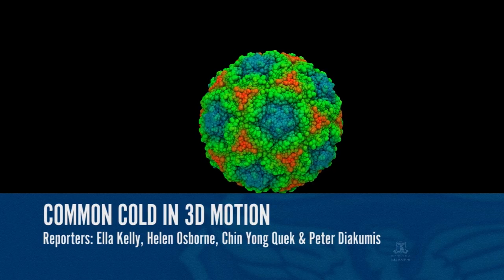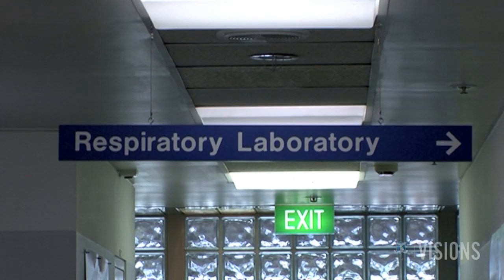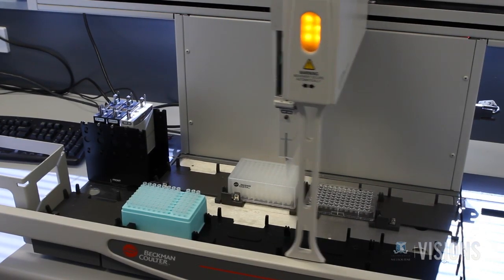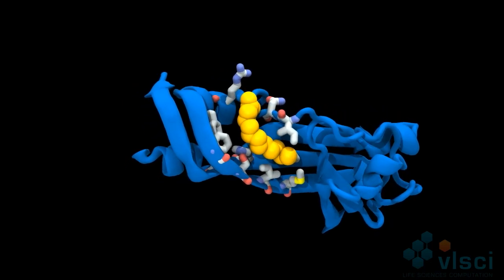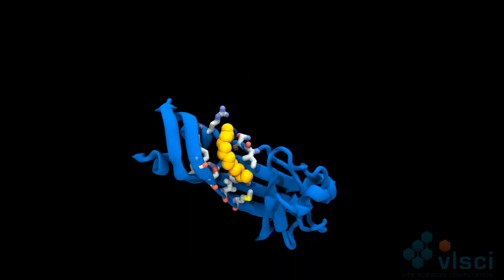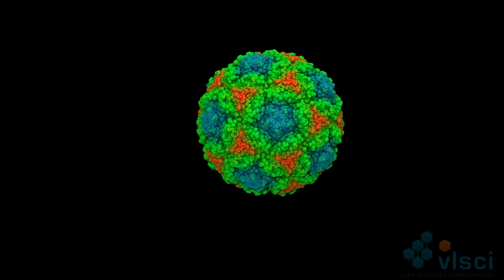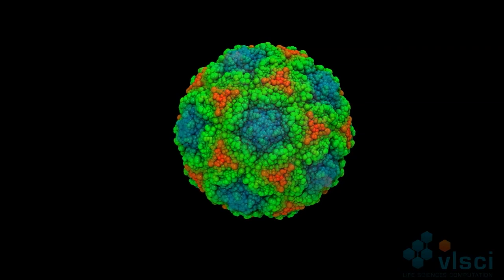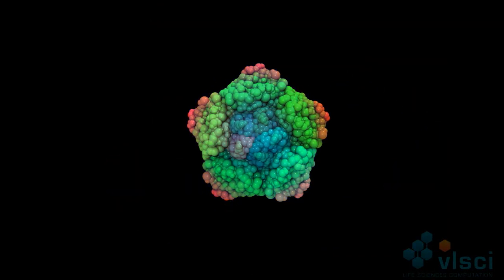Visions: Common Cold in 3D Motion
Visions talks with Melbourne researchers are using Australia's fastest supercomputer to simulate, for the first time, the 3D motion of the complete human rhinovirus, the leading cause of the common cold.

The homepage of the Victorian Life Sciences Computation Initiative can be found

Produced by Masters of Science students in the "Science Communication" subject.
Presented by Ella Kelly
Voice over by Helen Osborne
Editing & interview by Chin Yong Quek and Peter Diakumis

Video production by Rob Cross
Camera by Clive Banfield
Time lapse video and additional shots of rhinovirus provided by VLSCI

With thanks to:
Dr Mike Kuiper, Computational Research Scientist, VLSCI
Professor Michael Parker, St. Vincent's Institute and University of Melbourne Bio21 Institute Dr John Wagner, Manager, IBM Research Collaboratory for Life Sciences-Melbourne, VLSCI
Christina Hall and Helen Gardiner, VLSCI
Katie Mayne, St Vincent's Institute
Rebecca Scott, Senior Media Officer, University Communications